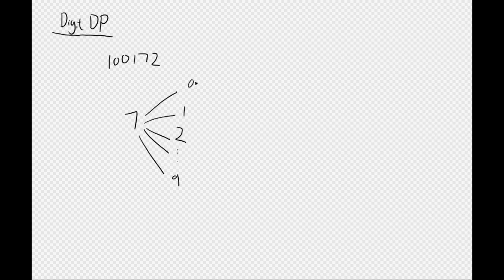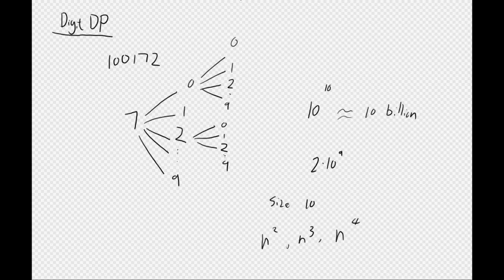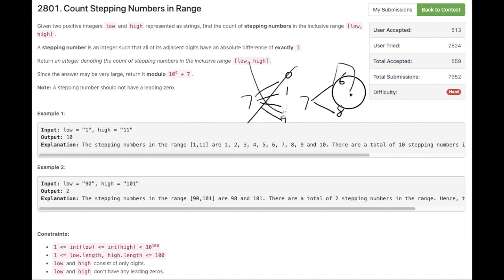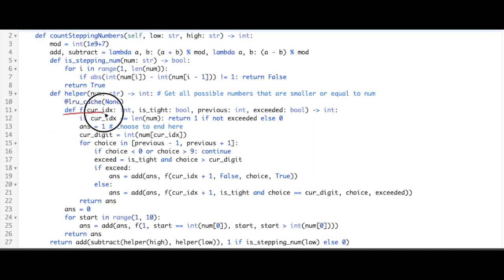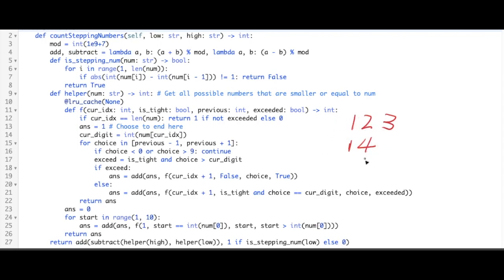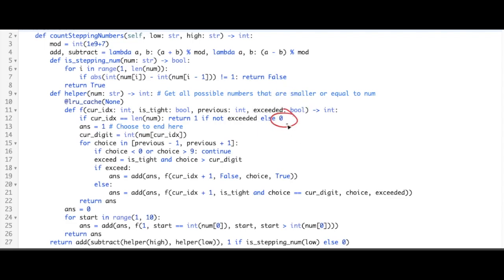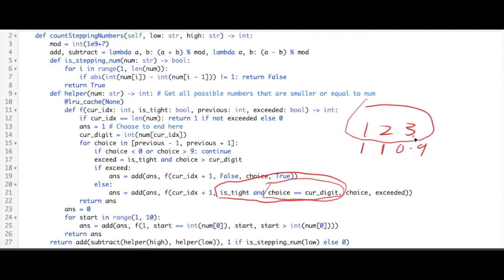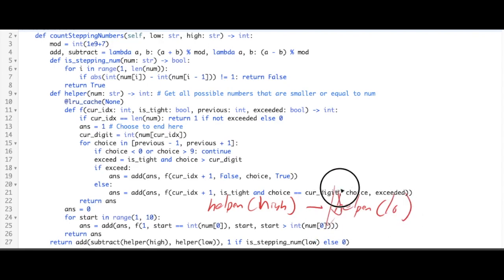Digit DP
0:00 What is Digit DP?
3:03 Example Problem
5:32 Code